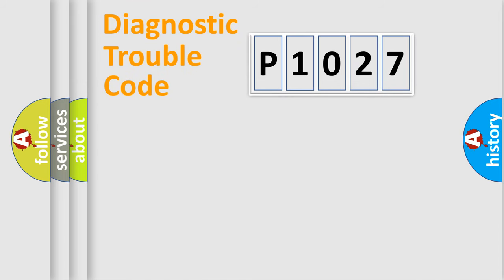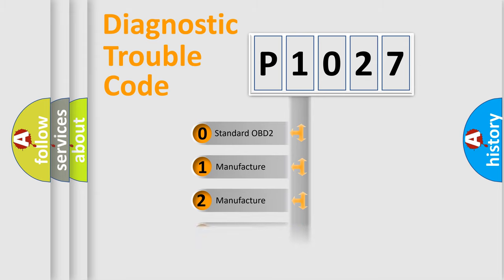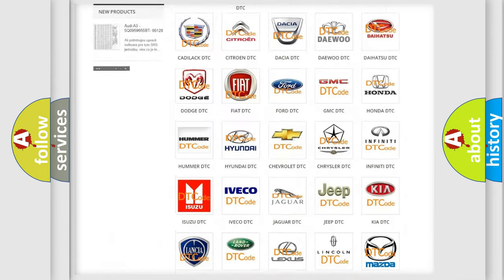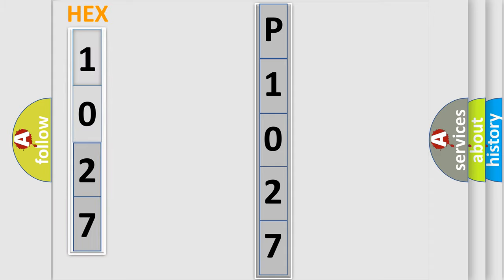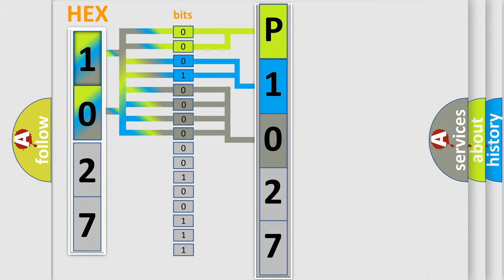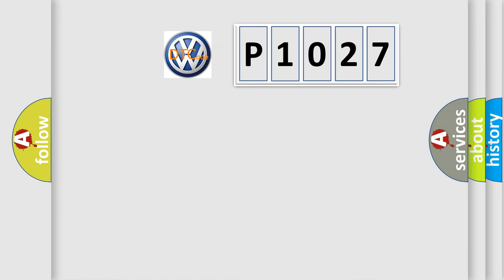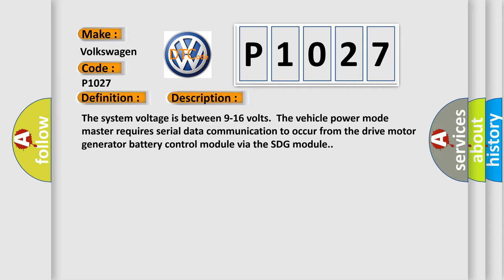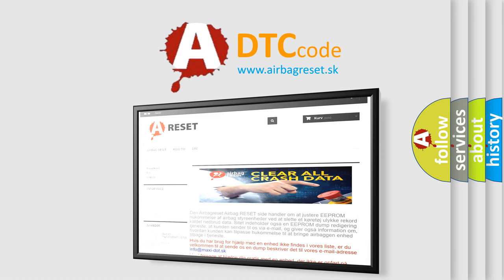DTC Volkswagen P1027 Short Explanation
Contents:
0:21 Basic DTC analysis according to OBD2 protocol standard.
1:48 Insight into programming
2:58 A diagnostically understandable description of the Diagnostic Trouble Code
3:05 Basic error definition

Make:
Volkswagen
Code:
P1027
Definition:
Battery Energy Control Module Lost Communication with Serial Data Gateway Module
Description:
The system voltage is between 9-16 volts.The vehicle power mode master requires serial data communication to occur from the drive motor generator battery control module via the SDG module.
Cause:
A supervised periodic message that includes the SDG module availability has not been received by the drive motor generator battery control module.